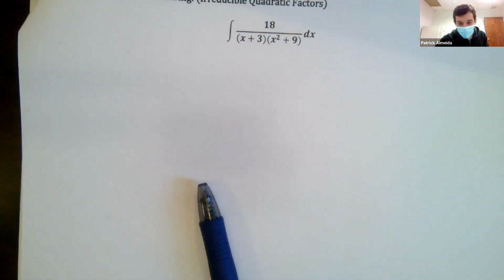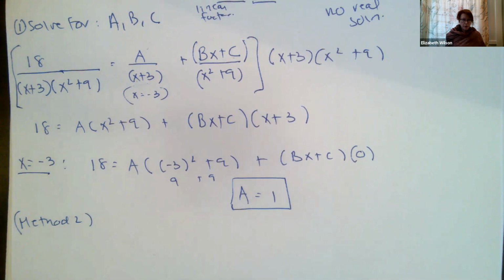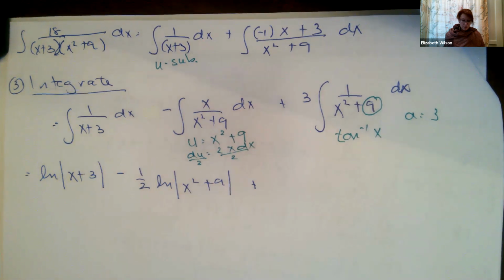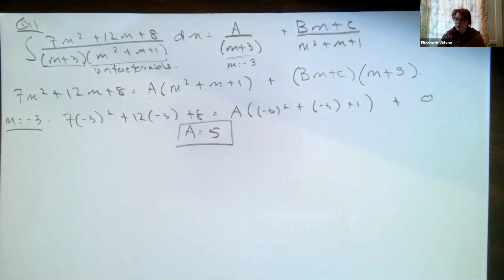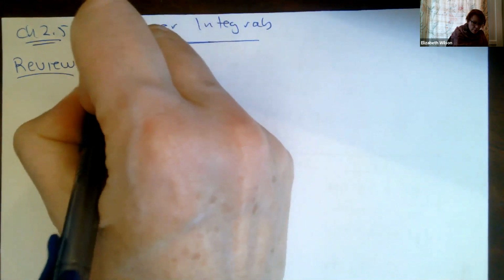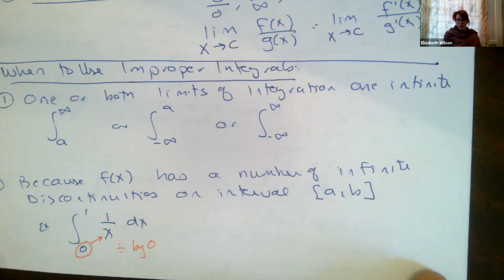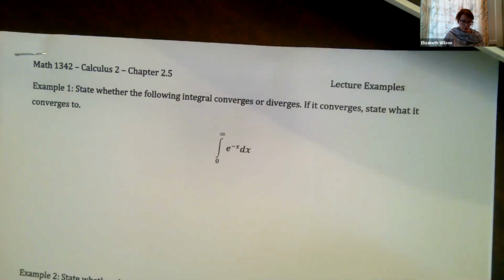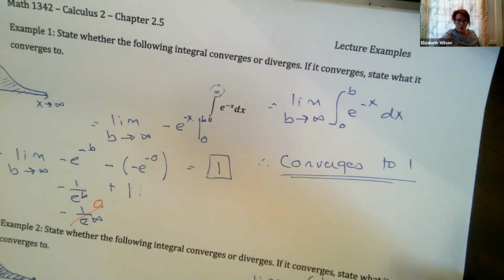Calculus 2 Lecture 4 Chapter 2.5 Improper Integrals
Where the bounds are infinite or have infinite discontinuities along the interval of integration